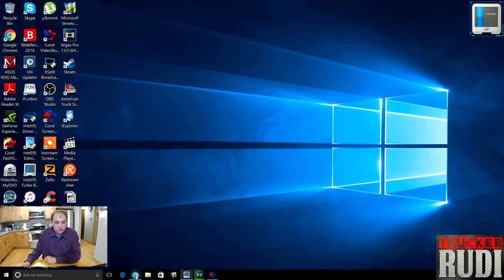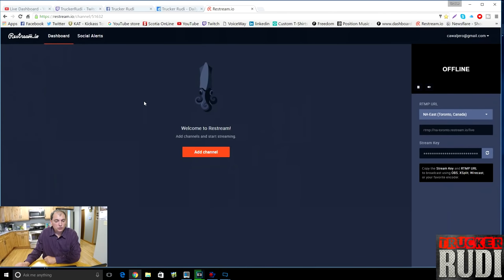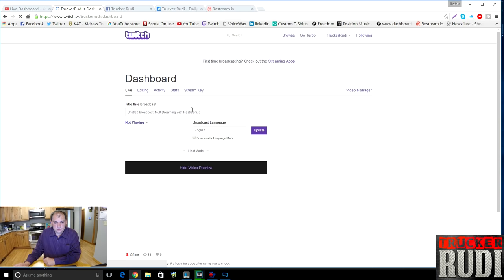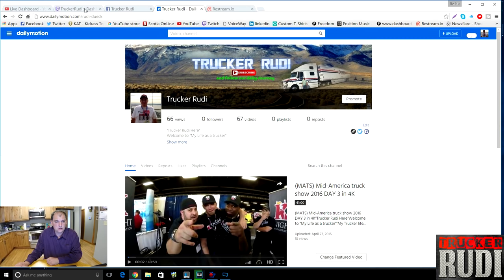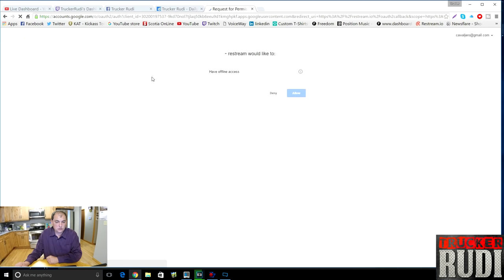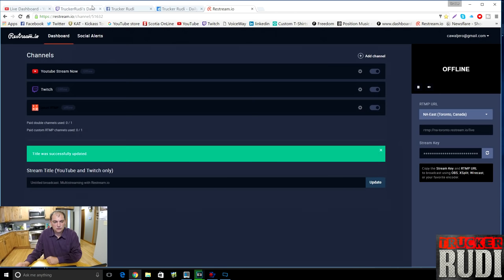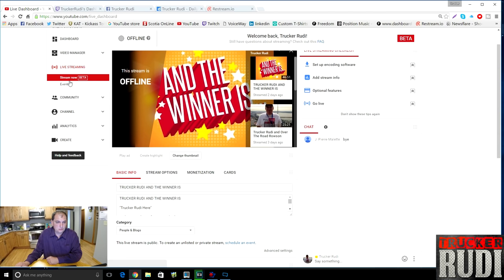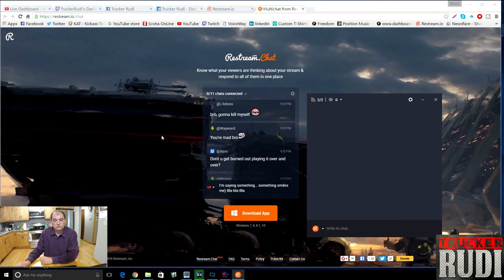How to live stream all platforms Youtube/Twitch/Facebook Trucker Rudi 06/03/16 Vlog#726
TruckerRudi

Trucker_Rudi

Ron
Trucker by Design